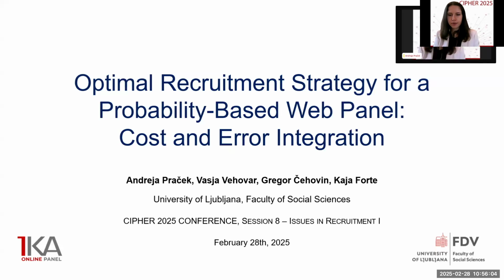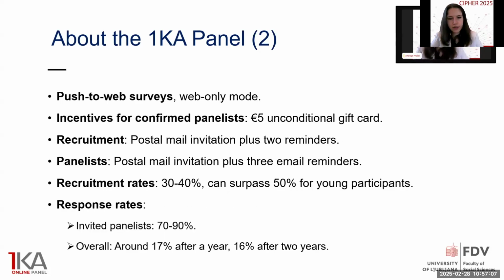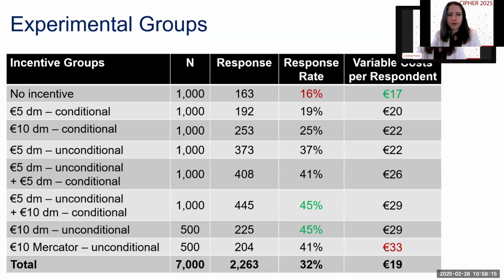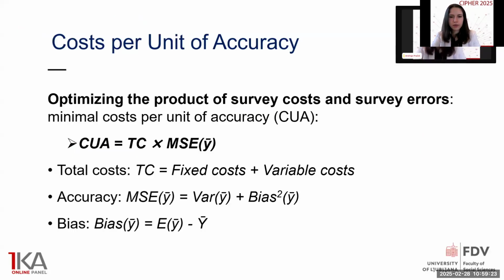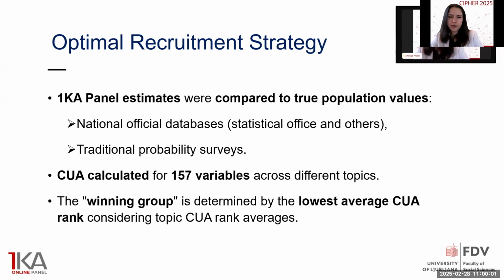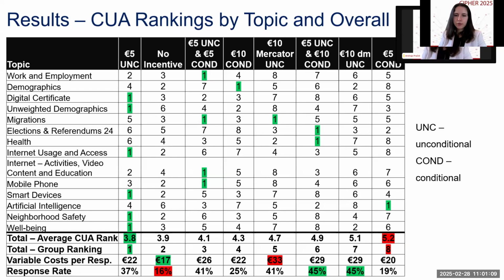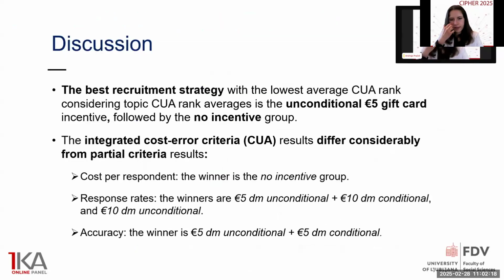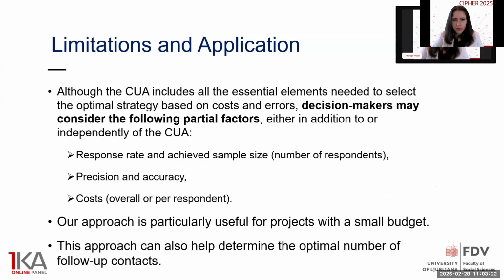Session 8 Pracek